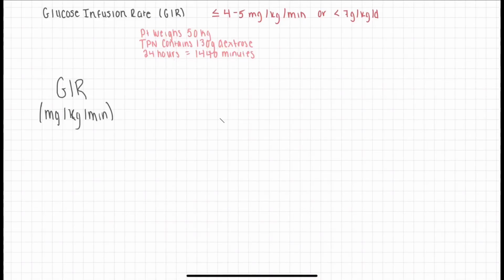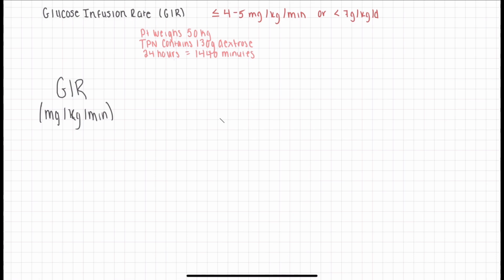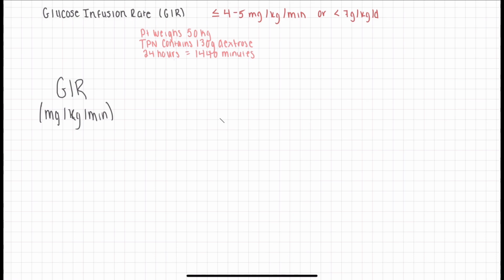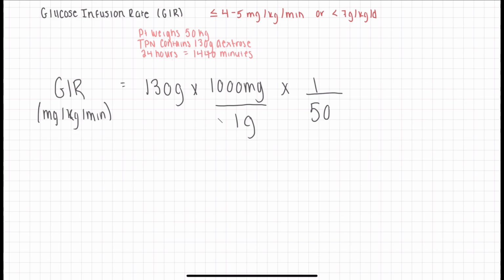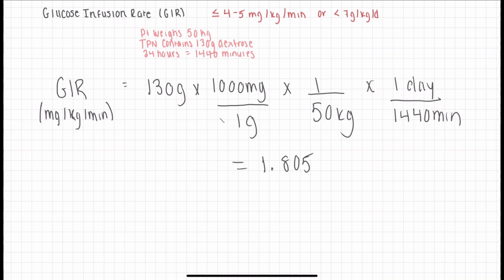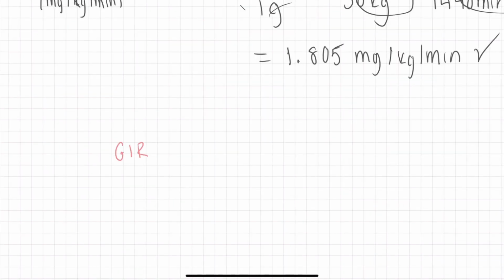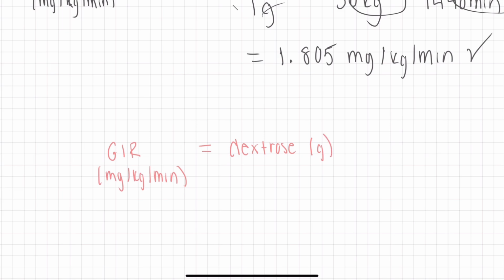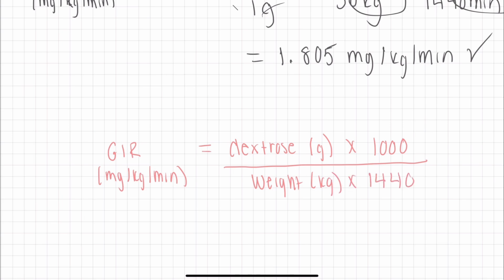Glucose infusion rate tpn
Tpn glucose infusion rate calculation for adults